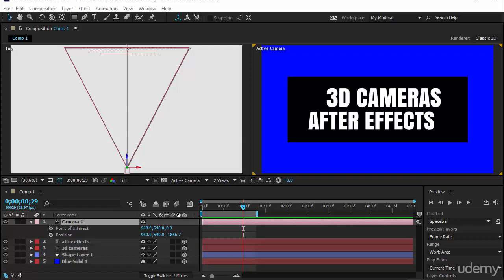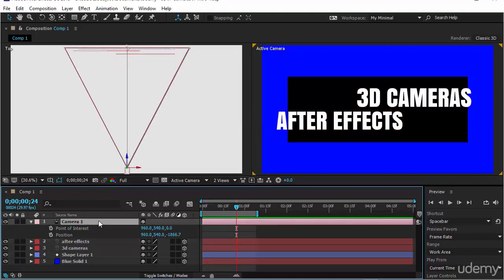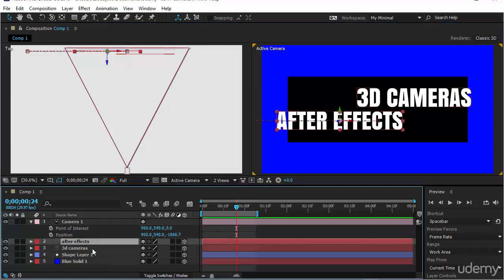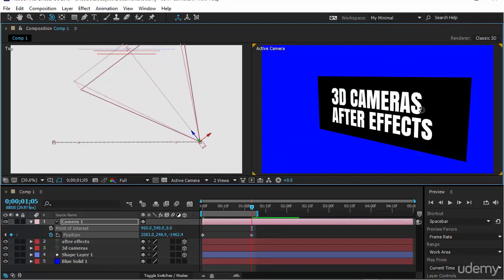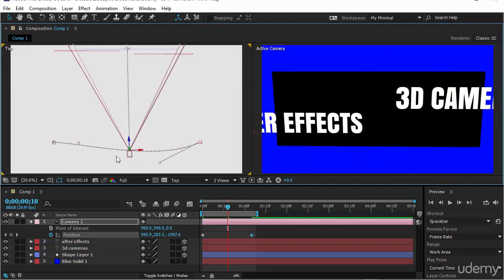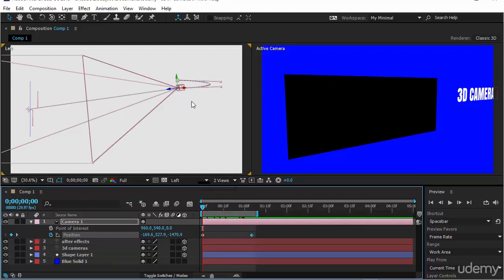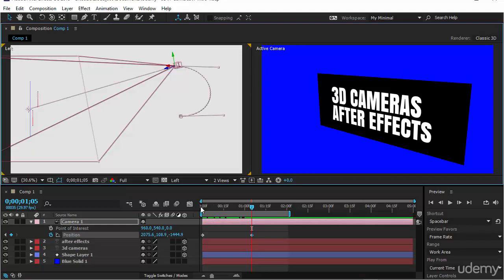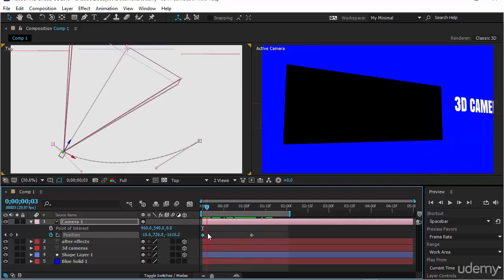12 Camera Motion Path (After Effect 3D Animation Tutorial)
Learn to Earn is Online Youtube Learning Platform in various langues with variety of courses, we uploading the courses on daily basis so stay tuned and watch our channel on daily basis for new and latest courses.